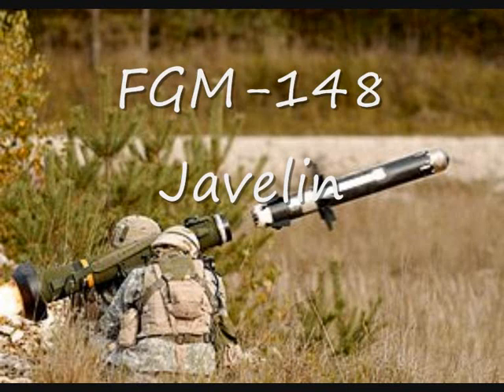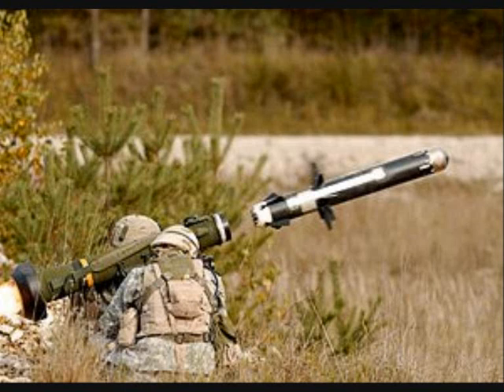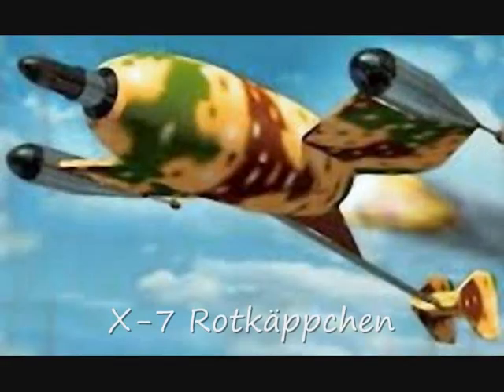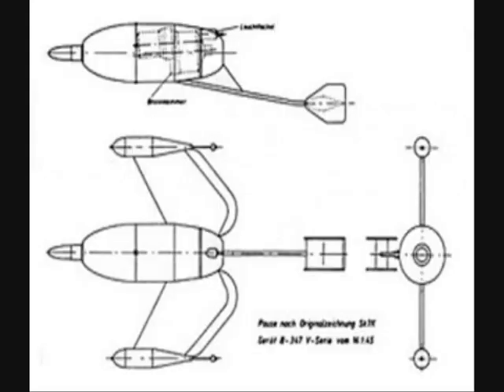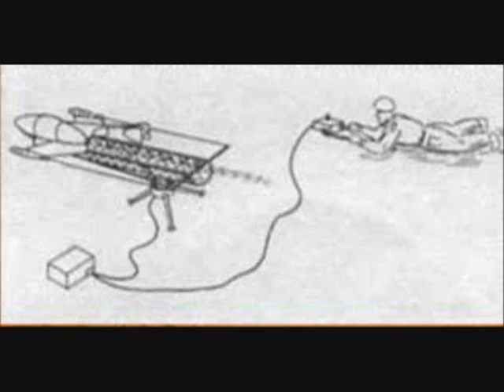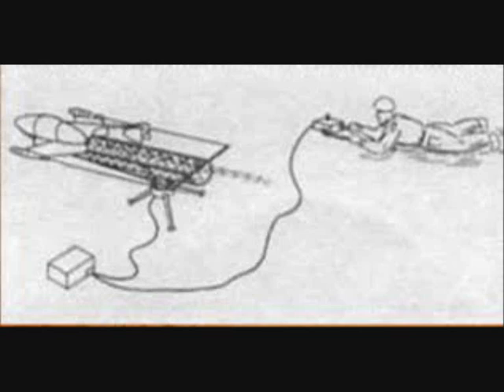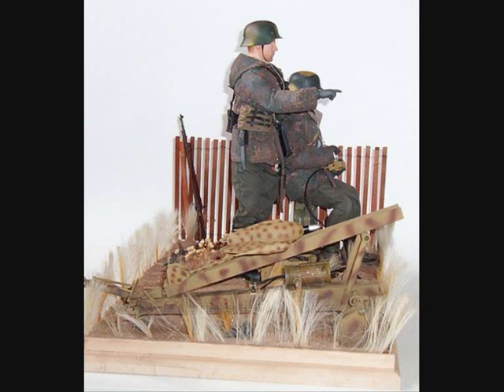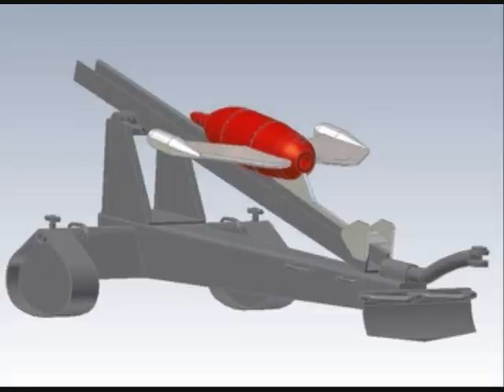X-7 Rotkäppchen ATGM – Father of FGM-148 Javelin (1943-1945)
FGM-148 Javelin is an American man-portable fire-and-forget anti-tank missile. It uses infrared guidance that allows the user to seek cover immediately after launch, as opposed to wire-guided systems. The Javelin's warhead is capable of defeating any modern tank.
This and all the guided anti-tank missiles are based on a German weapon, the X-7 Rotkäppchen (Red Riding Hood). Designed and developed in 1943.